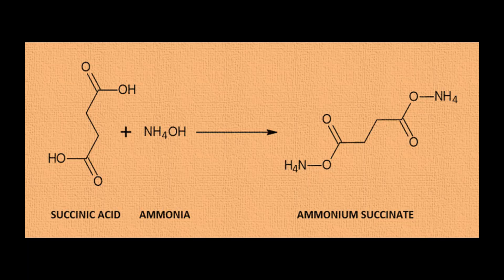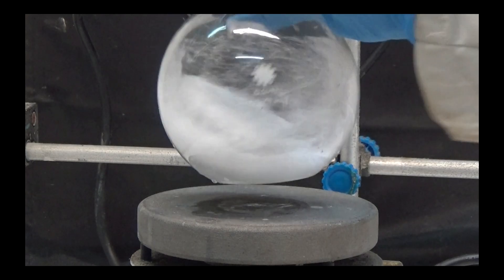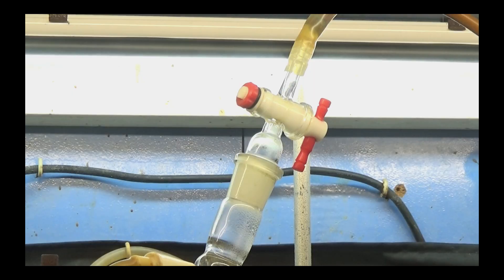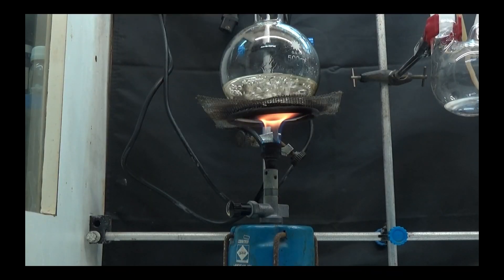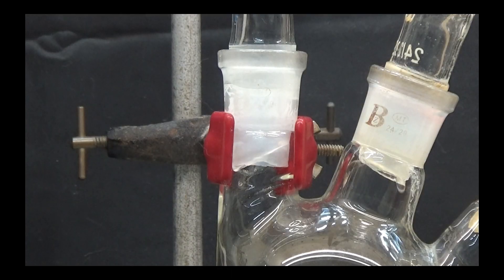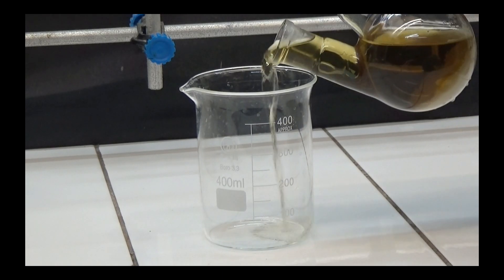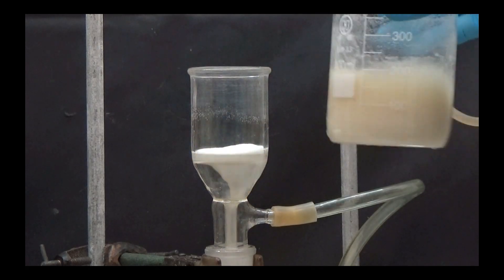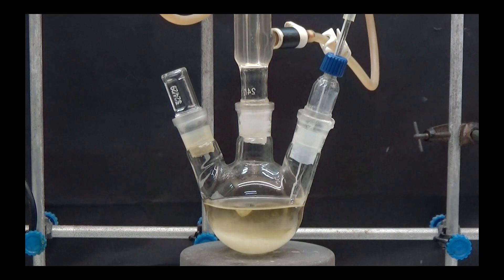HOW MAKE SUCCINIMIDE.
In this video we will see how to obtain slicylamide using succinic acid and ammonia solution.